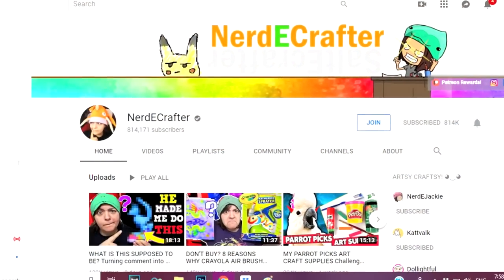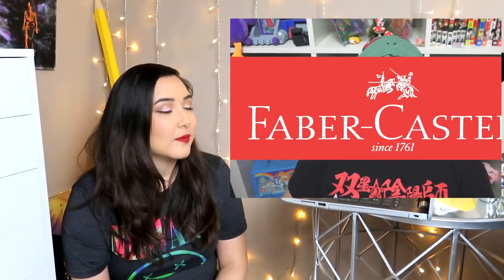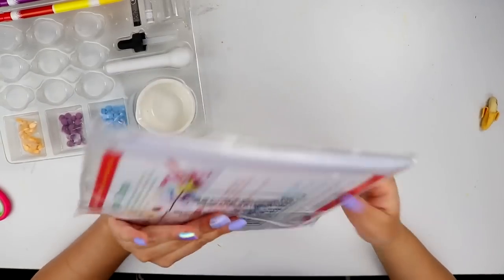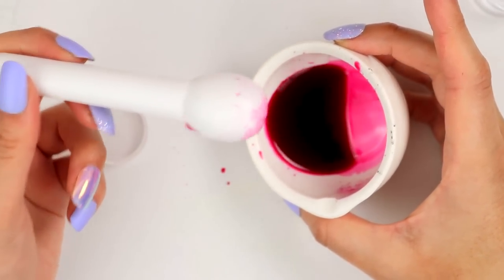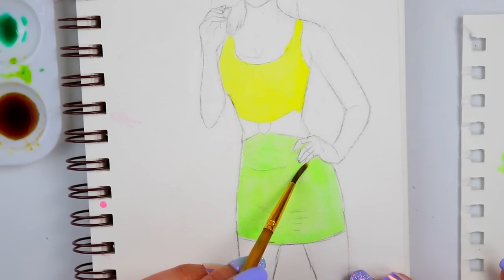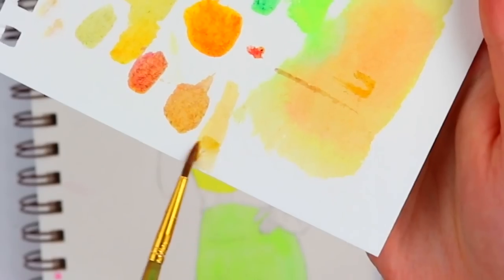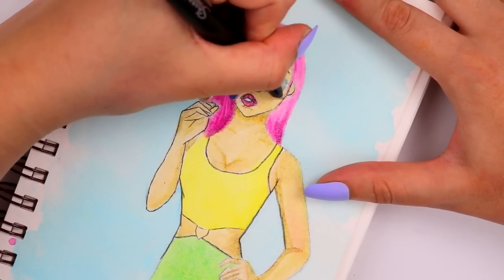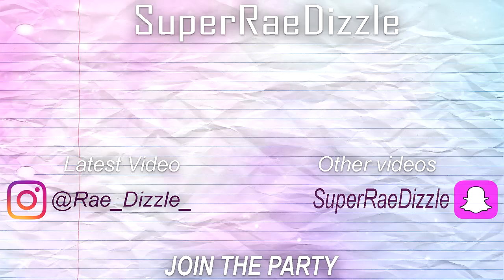um..WHAT'S THE POINT OF THIS!? Testing FIZZY Watercolor Paint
You can now use CODE: RAE
(for 15 percent off, i feel so fancy lol)
(it can be used on anything)

watercolor
painting
illustration
art
drawing